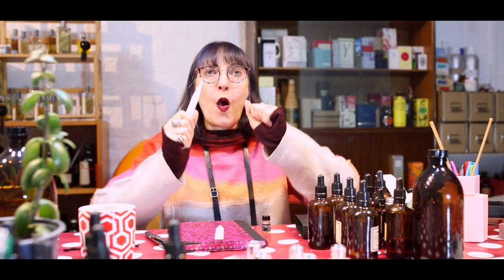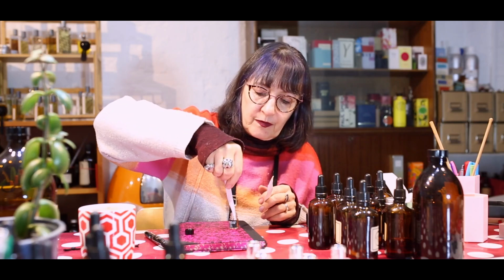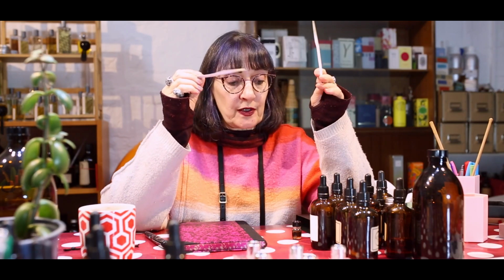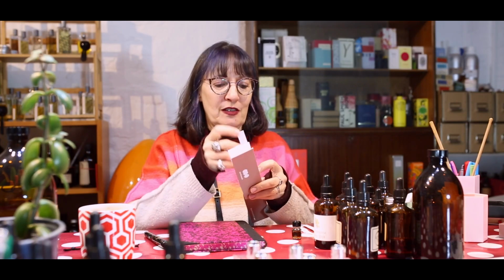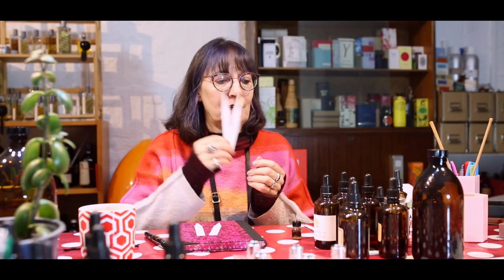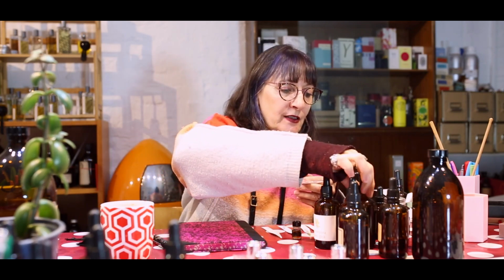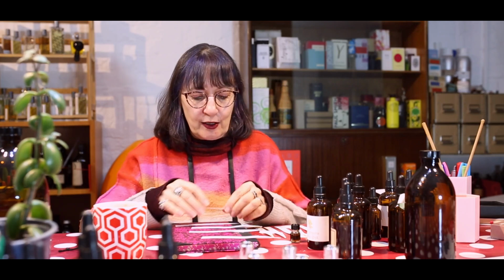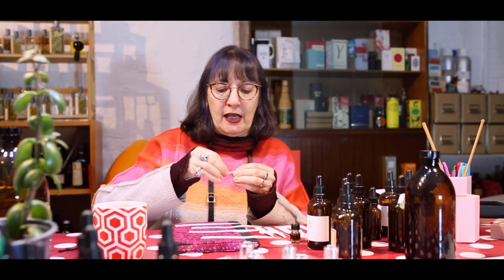ABSOLUTELY GORGEOUS: Using absolutes in perfumery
Using absolutes in perfumery, with a diversion into not wasting your money on anything marketed as a pheromone and praise for Big Jet TV on YouTube
If you liked this one, you might also enjoy watching another, about the Bulgarian naturals I was using this year for the Perfumed Plants of Bulgaria course in Plovdiv.

If you like a fragrant adventure you might also like to try our deep dive online course

I should probably tell you about our shop too, You can buy our perfumes or book onto our workshops